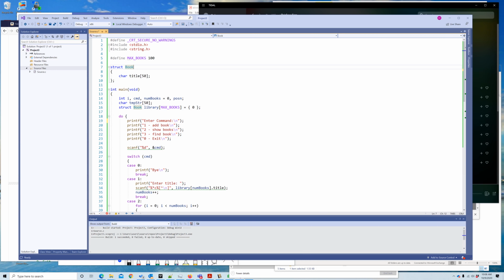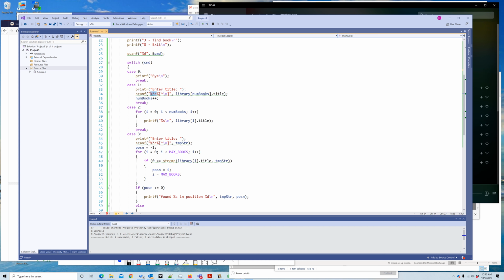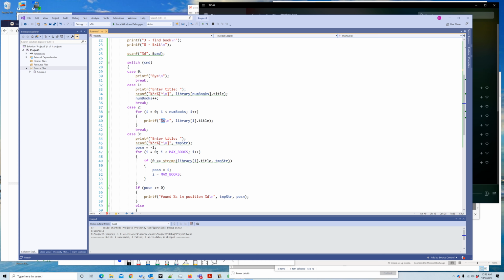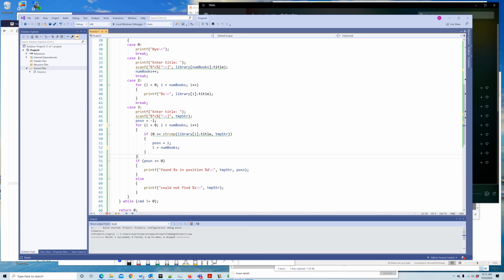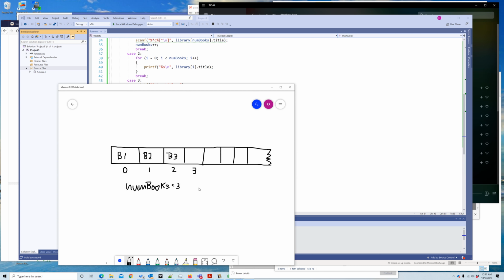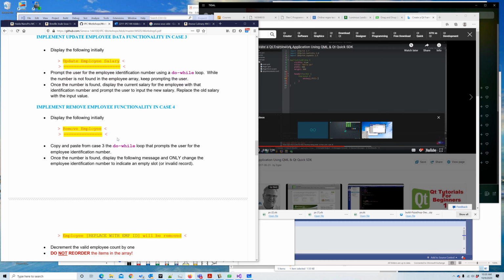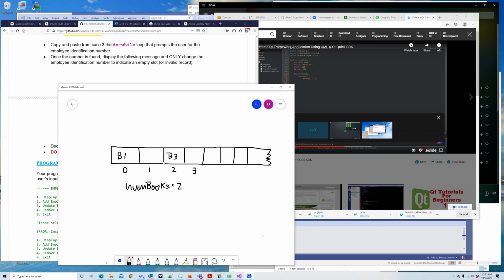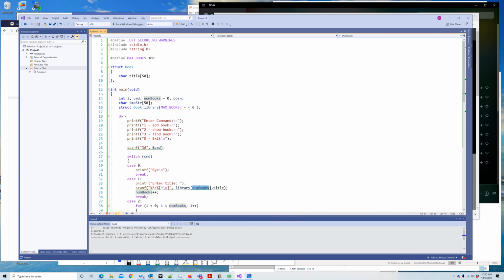IPC144 WS5 overivew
Overview of workshop 5